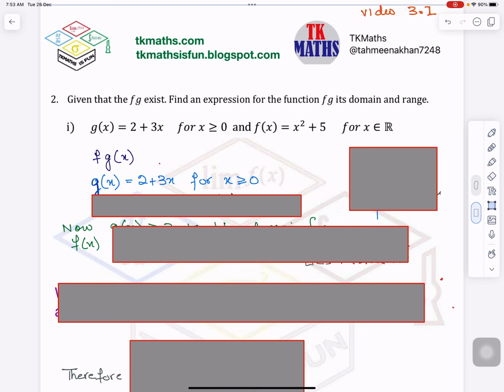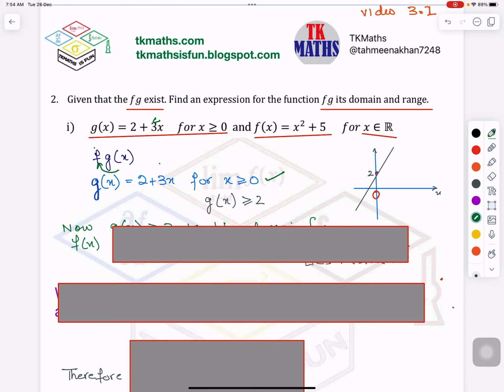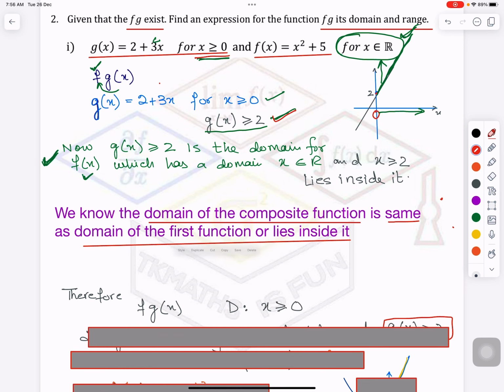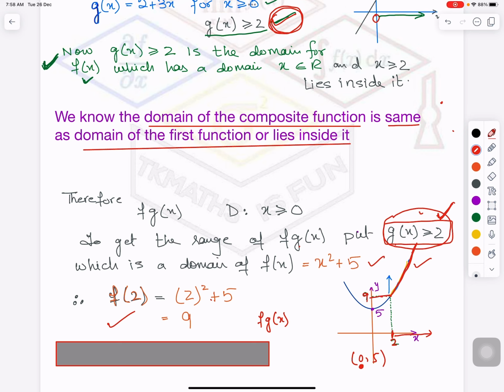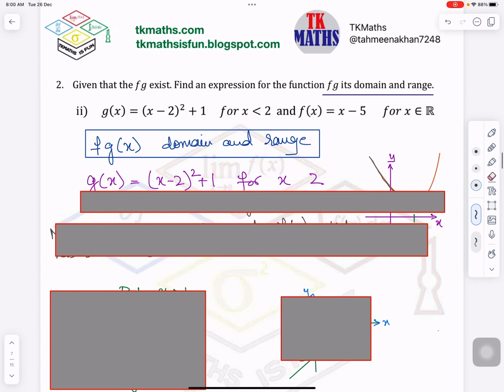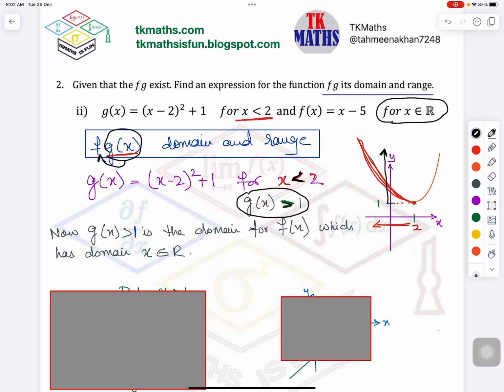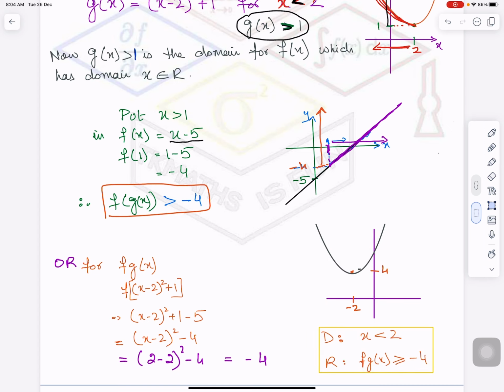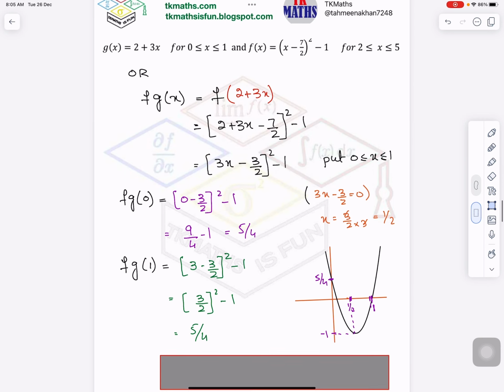TKMaths A Level math Composite functions domain and range 3.5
The link below has more videos on AS Level maths